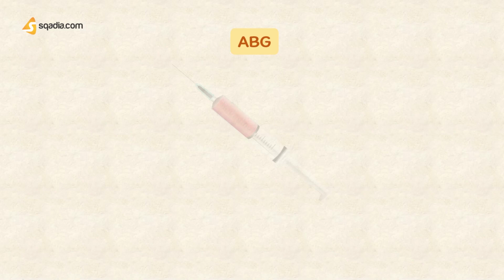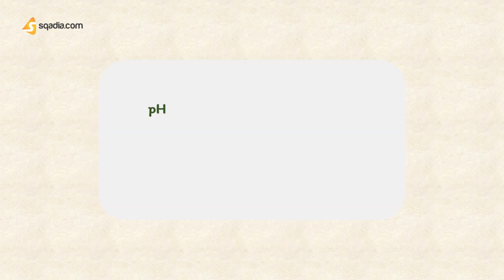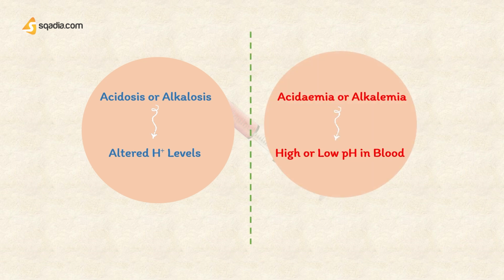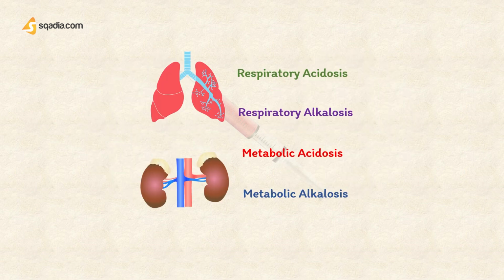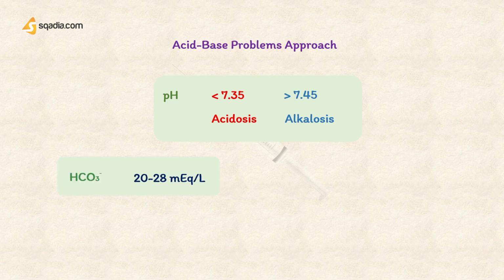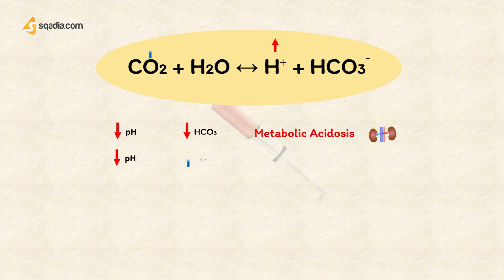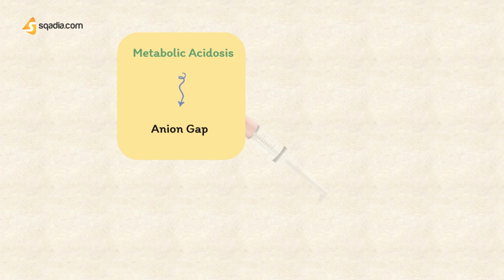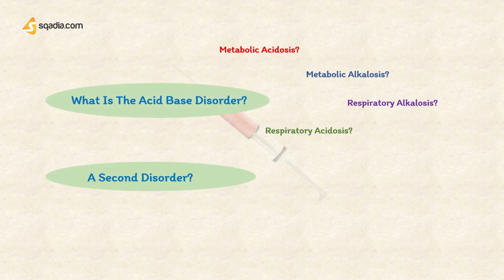Acid-Base Approach | Acid Base Disorders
There is no denying how frustrating it can be to try and solve acid-base approach questions on a medical exam when you don’t understand at all what is happening.

This physiology video helps you understand how acid-base regulation works, how to approach these problems, and figure out what kind of disorder you’re looking at using the arterial blood gas lab reports. So, let’s get right into it!

▬ 📌 Why is pH Balance Important?
When we talk about acidic or basic (alkaline), we’re talking about the pH balance of the blood plasma. Now the body is always trying to regulate the amount of Hydrogen ions because this determines the pH of the blood.

The pH is important, and the body functions are sensitive to changes in the pH levels since they determine the function of enzymes in the body and therefore the body itself tries to regulate the pH as best it can.

▬ 📌 Acidity and Alkalinity in The Body
According to acid-base physiology, in the plasma you have CO₂ and H₂O and these mix to form HCO₃ and H+ and this equation also goes back the other way.
🔹To start off, more hydrogen ions mean acidic, and less hydrogen ions mean basic.
🔹The high value of CO₂ means high H+ causing a low pH (acidic)
🔹A low value of CO₂ means that there is a low amount of H+, so it will be low and have a higher pH making it more alkalotic

Now there is a Henderson-Hasselbalch equation which is used to calculate the pH, but this is not something that is used by students. We must study this equation just to see how the pH varies and is determined by the HCO₃ and CO₂. Let us explore understanding acid-base balance a bit better.

▬ 📌 How is Acid-Base Regulation Employed?
The respiratory system - changes in the amount of dissolved CO₂ in the blood affect the amount of carbonic acid and therefore have an effect on the pH level. Increased carbon dioxide increases the blood pH making it alkalotic, whereas with a decrease in CO₂, the blood pH lowers and becomes acidic.

A term called “respiratory compensation” that we see in an ABG (Arterial Blood Gas) is what tries to overcome a pH disbalance.

The renal system - can change the buffer equation by retaining and secreting bicarbonate and hydrogen ions. If renal tubular cells retain bicarbonates and release H, they will become more alkalotic and vice versa.

▬ 📌 Normal Arterial Blood Gas
Now let’s get into the real deal, ABG or Arterial Blood Gas sample is taken to determine the acid-base disorder.

Normally when we take a blood sample we take it from the venous system, but to determine the acid-base status we take it from the artery, usually the radial artery.

Why do we take the arterial blood? It is because we need to know the carbon dioxide levels before it has gone to the tissues.

So, from the arterial blood, we see the following results:
🔸HCO₃ = 20-28 mEq/L
🔸pCO₂ = 35-45 mmHg

▬ 📌 Acid-Base Disorders
So, the four main types of acid-base disorders are as follows:
🔵 Respiratory Acidosis - Acidosis + increased pCO₂
🔵 Respiratory Alkalosis - Alkalosis + decreased pCO₂
🔵 Metabolic Acidosis - Low pH and low HCO₃
🔵 Metabolic Alkalosis- Alkalosis + increased HCO₃

▬ 📌 Acid-Base Imbalance Compensation
What does acid-base compensation mean? This is the correction of an organic defect by excessive development or by increased functioning of another organ.

Respiratory Compensation - The two ways in which the body tries to compensate through the respiratory system are hyperventilation and hypoventilation (occurs quickly, within a matter of minutes)

Renal Compensation – renal compensation is slightly more complex, so watch the acid-base physiology video to learn all the details. (takes hours to compensate so it starts off a little later within 12-24 hours.)

Acid-base balance compensation is made easy in this video. Let us look at the equilibrium equation and make sense of acid-base disorders better.

Compensatory changes are very important when it comes to your exams, especially for the boards, so it’s important to understand how each occurs.

▬ 📌 What is Winter’s Formula?
In the setting of metabolic acidosis, to blow off CO₂, the body will hyperventilate, and Winter’s formula tells you the pCO₂ to expect.

Now, I must stress again that studying Winter’s formula in acid-base disorders is extremely important, and you do get tested on this formula frequently in exams.

So, we hope this physiology video made acid-base problems easier to solve! Remember, the best way to get a grip on these like anything else is to practice!